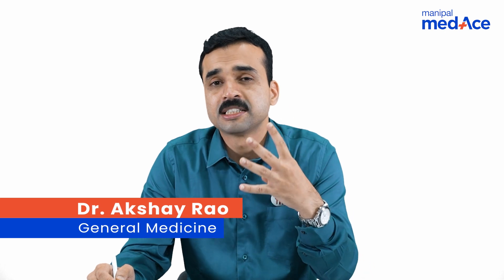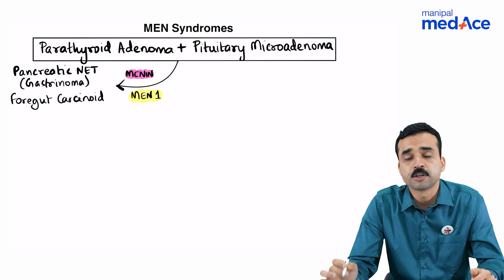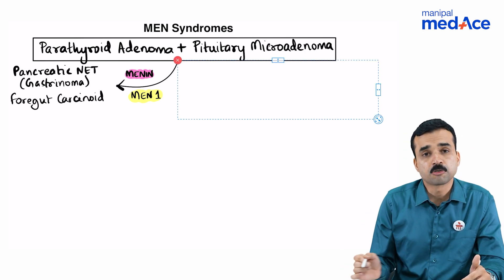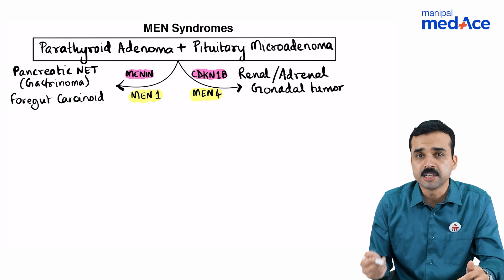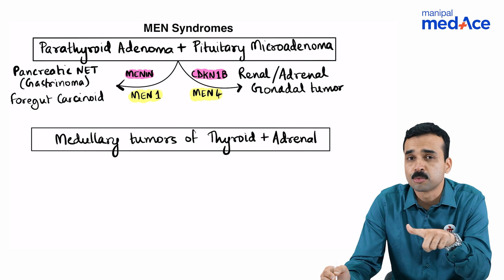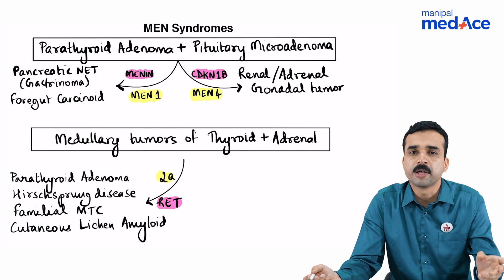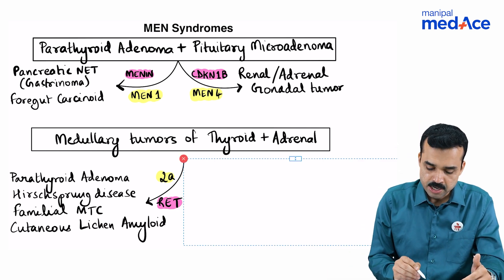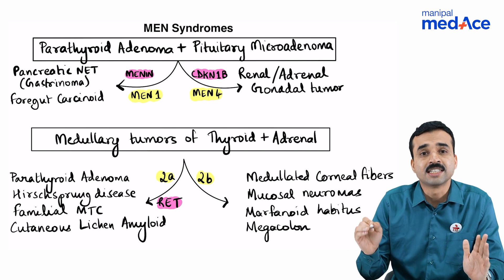General Medicine - MEN Syndrome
Struggling to learn the concept behind MEN Syndrome? Let our General Medicine expert, Dr. Akshay Rao give you an insight into this condition.